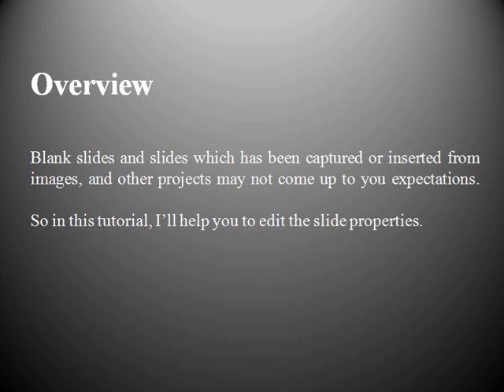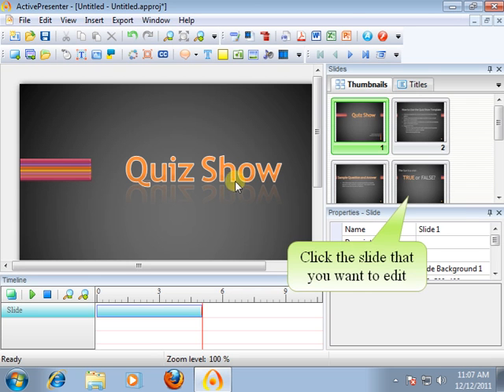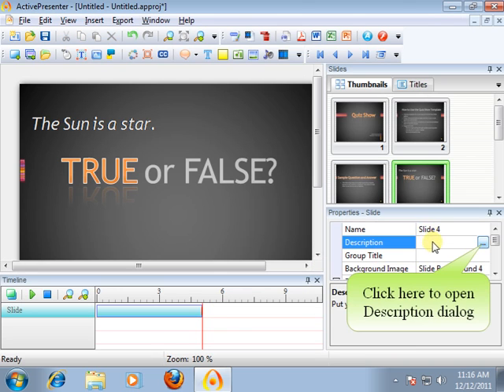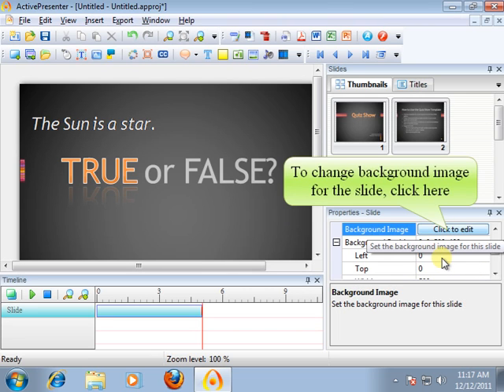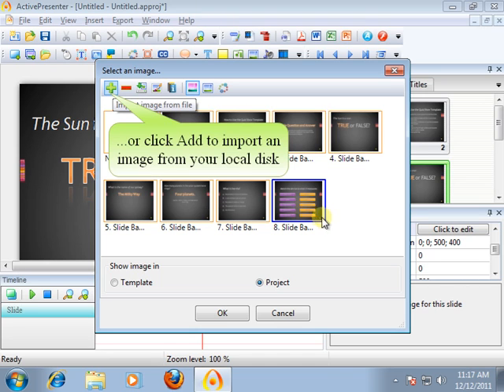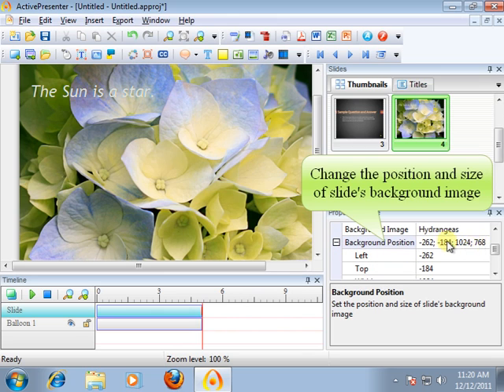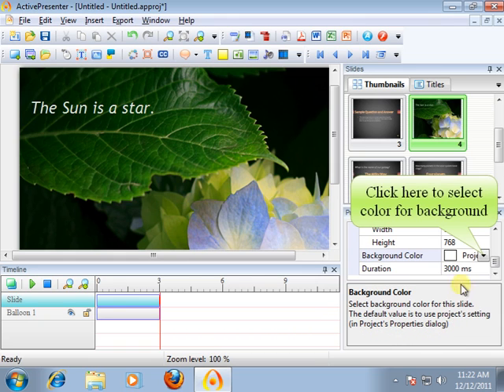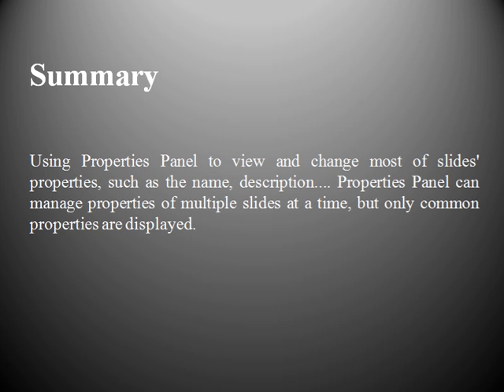ActivePresenter - Slide properties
This tutorial will show you how easy it is to manage slides in ActivePresenter. You can quickly tune your slides for better screencasts through the properties grid